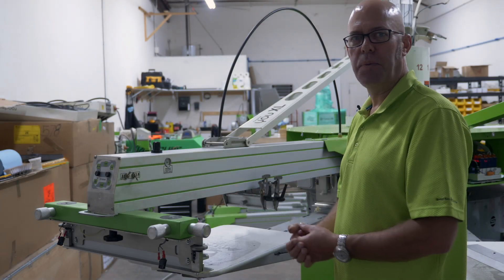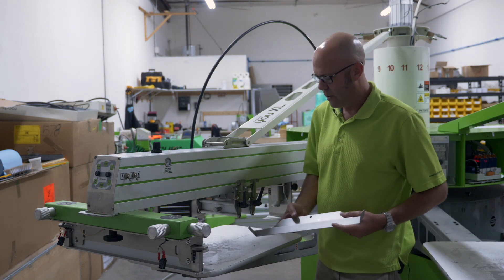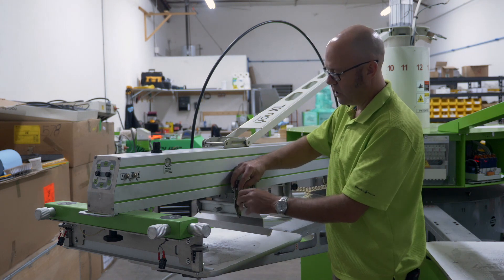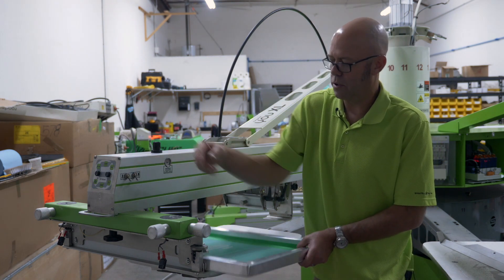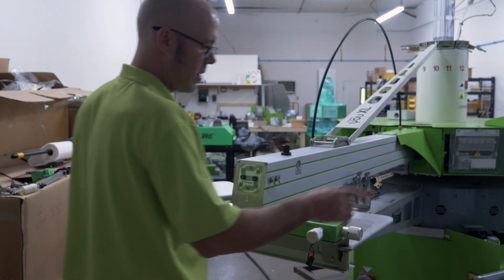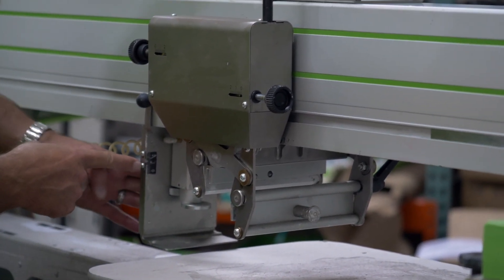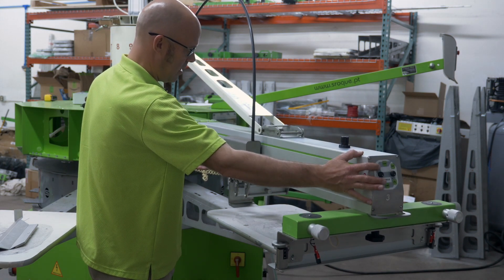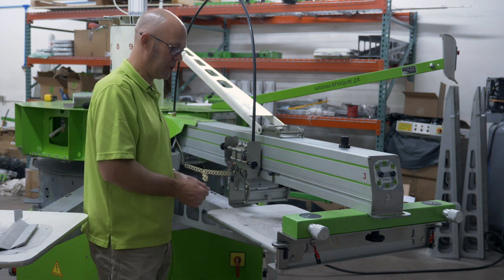Walkthrough of ROQ Automatic Print Arm Mechanics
An in-depth look at the mechanical aspects to the ROQ automatic print arm such as squeegee and floodbar settings, off contact, micro registration, and limit adjustment sliders.

00:11 Locking Lever
00:53 Squeegee/Floodbar Pressure
01:26 Squeegee/Floodbar Installation
02:03 Squeegee/Floodbar Angle
03:04 Screen Clamps/Locks
04:37 Micro Registration
06:03 Front and Rear Off Contact
07:29 Squeegee/Floodbar Distance
08:07 Limit Adjustment Sliders